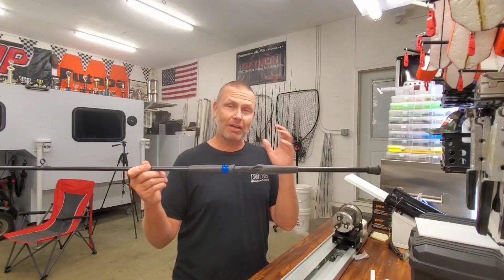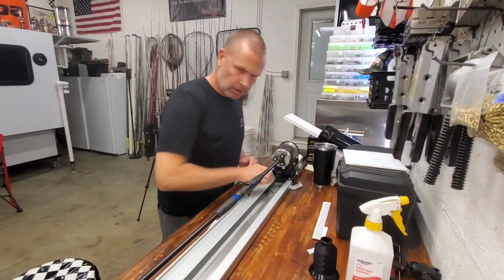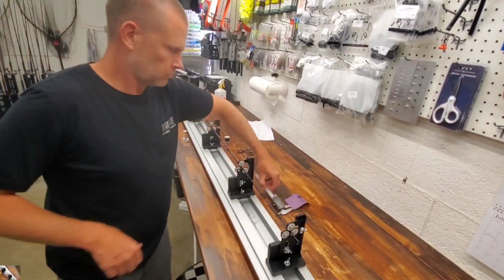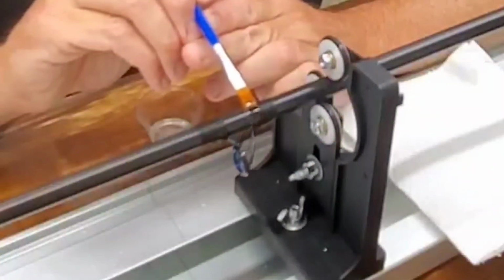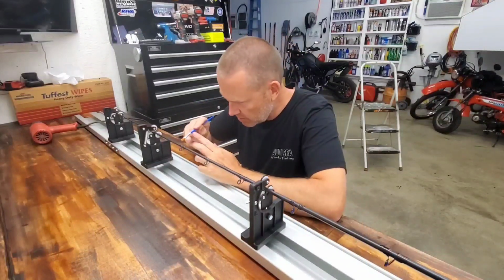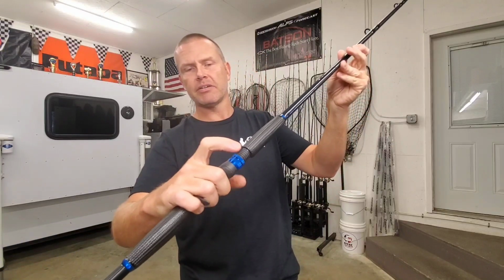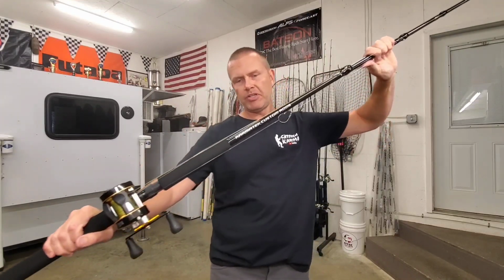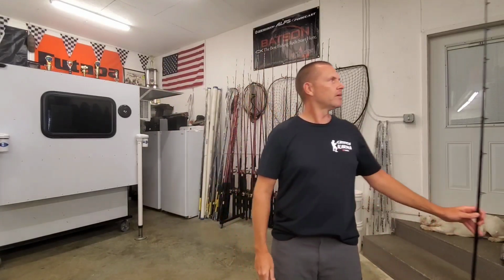I BUILT THE ULTIMATE FISHING ROD FOR GIANT TROPHY CATFISH (#3)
I built the ultimate fishing rod for giant trophy catfish is the 3rd episode in a Mini series of videos about how to build fishing rods.